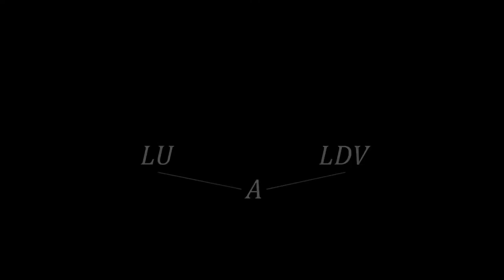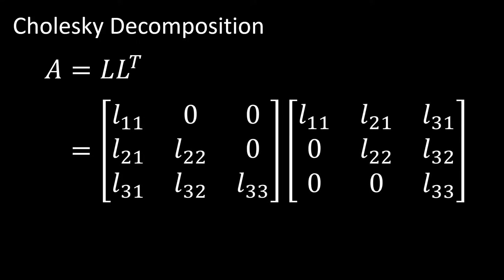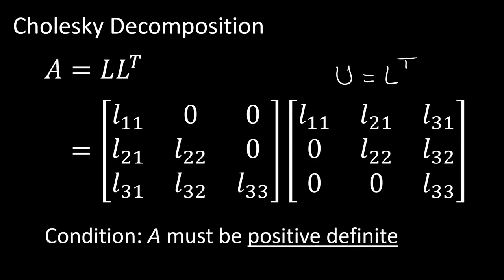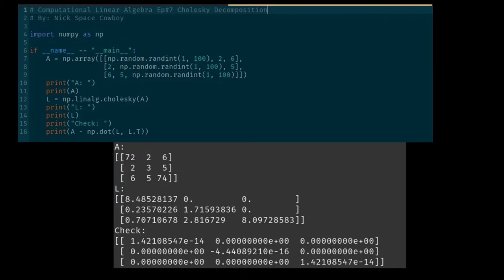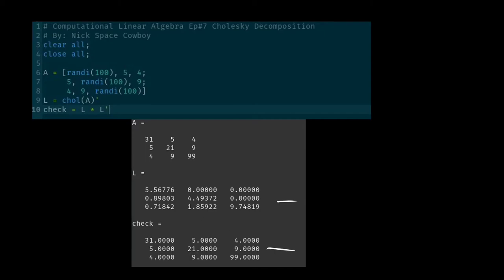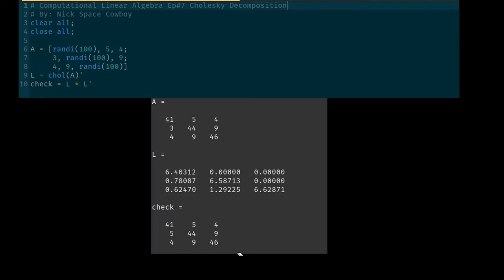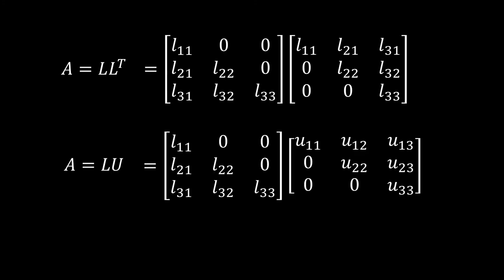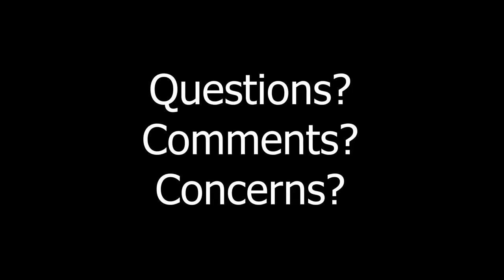Cholesky Decomposition - Computational Linear Algebra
In this 7th video in this computational linear algebra series we cover a higher level variant of the LU Decomposition called the Choleksy Decomposition. The Choleksy decomposition's key benefit is that there we will only need to keep track of one lower triangular matrix, generally referred to as the Cholesky Factor. If we need to get back to our original matrix we can just multiply our lower triangular matrix (Cholesky Factor) by its transpose. By keeping track on only one matrix (the Choleksy Factor) we greatly improve out performance computationally.
The one key initial condition which allows us to do a Cholesky decomposition though is that our matrix we want to decompose must be considered "positive definite."